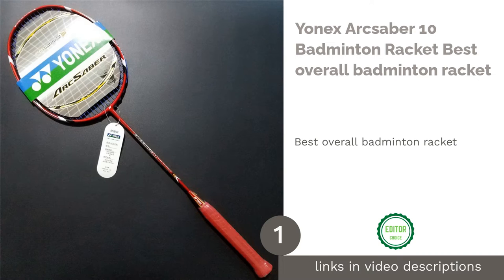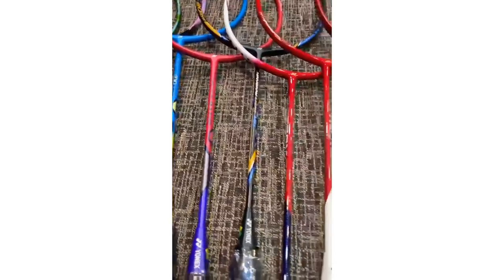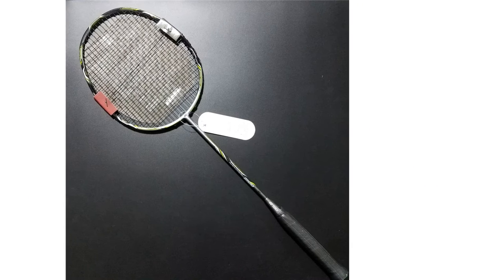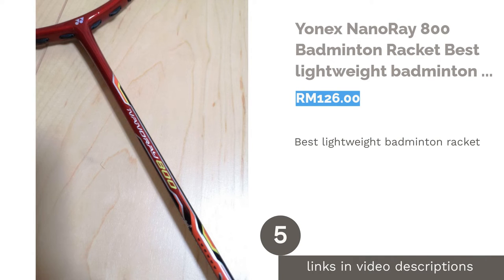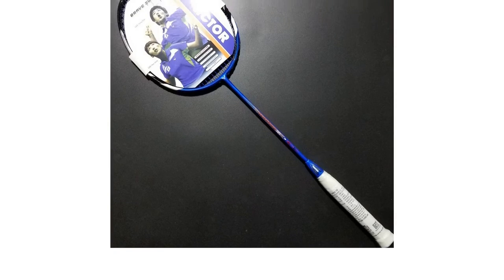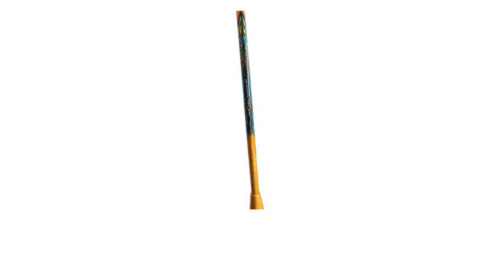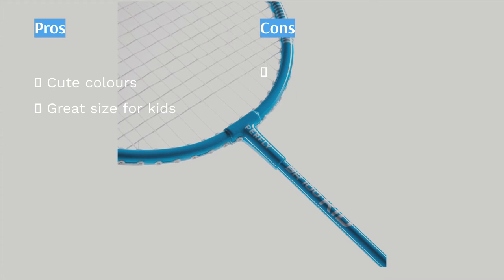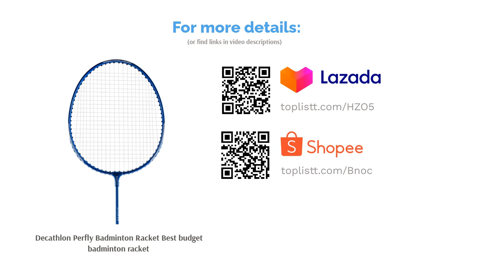🌵 10 Best Badminton Rackets in Malaysia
00:00 Introduction
00:50 #1 - Yonex Arcsaber 10 Badminton Racket Best overall badminton racket (null)
02:09 #2 - Yonex Nanoray 10F Best badminton racket for beginners (RM139.00)
03:24 #3 - Yonex Nanoray 900 Badminton Racket Best badminton racket for doubles (RM569.00)
04:38 #4 - Yonex Voltric Z Force 2 Best badminton racket for smash and control (RM529.90)
05:57 #5 - Yonex NanoRay 800 Badminton Racket Best lightweight badminton racket (RM126.00)
07:06 #6 - Victor Brave Sword 12 Badminton Racket Best badminton racket for smash (RM74.90)
08:24 #7 - Yonex Astrox 88D Best badminton racket for advanced players (RM149.50)
09:34 #8 - Yonex Astrox 99 Best head heavy badminton racket (RM199.90)
10:43 #9 - Decathlon Perfly Kids Badminton Racket Best child badminton racket (null)
11:45 #10 - Decathlon Perfly Badminton Racket Best budget badminton racket (RM29.00)
12:51 Ending

Every Malaysian will trudge to their nearest mamak, order a teh ais and cheer our badminton players on during matches. Our country is glorified by the production of worldly renowned badminton players – from Misbun Sidek to Olympic contender Datuk Lee Chong Wei, and more recently – Lee Zii Jia, who took the stage with his amazing backhand and defence moves. While skilful, these players need a good racket to showcase their performance – and so do you!
A good badminton racket is a game-changer on the court. You need to get one which suits you – but how would you know what registers as suitable, especially if you are a beginner? This video will provide some guidance.